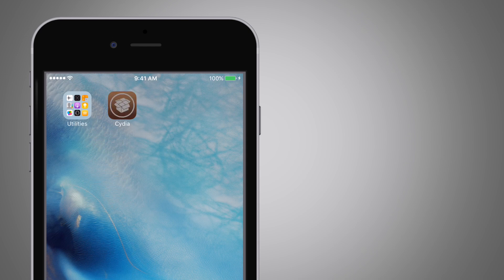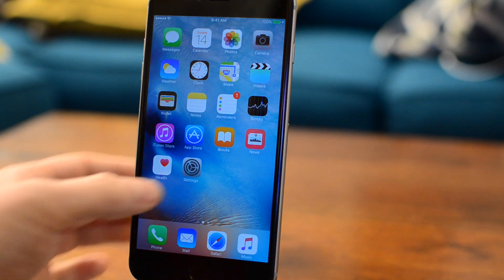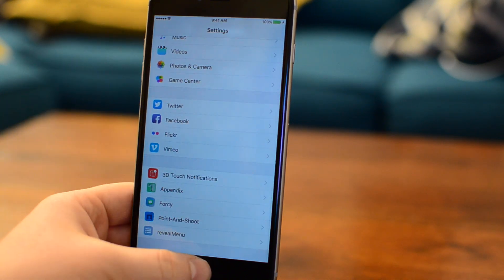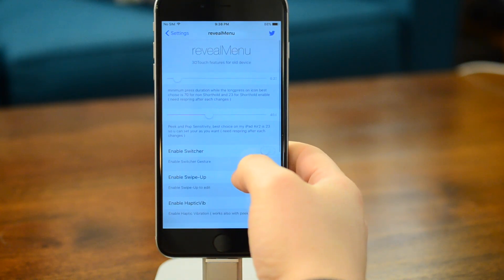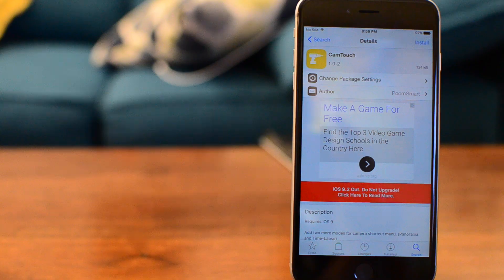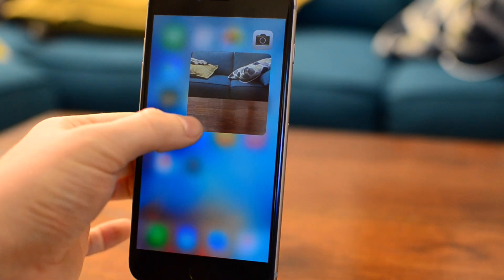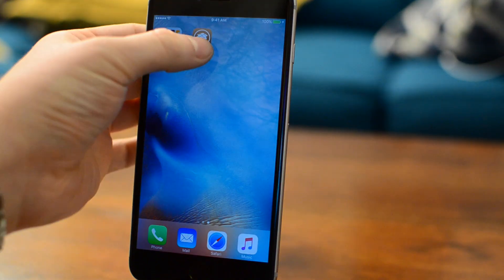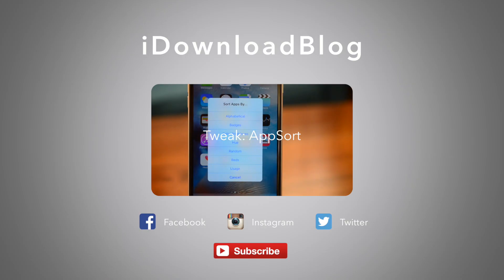3D Touch tweaks for people who don’t have 3D Touch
We go hands one with seven 3D Touch jailbreak tweaks that don't require an iPhone 6s:
- Forcy
- RevealMenu
- CamTouch
- Point and Shoot
- CalculatorCopy
- Tactful
- Appendix

About iDB